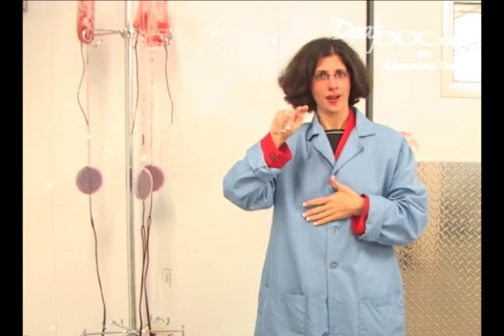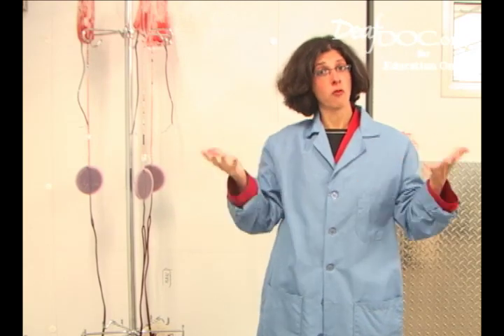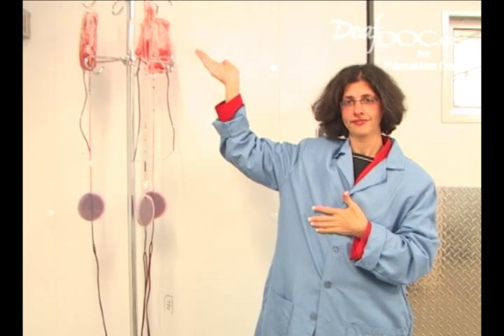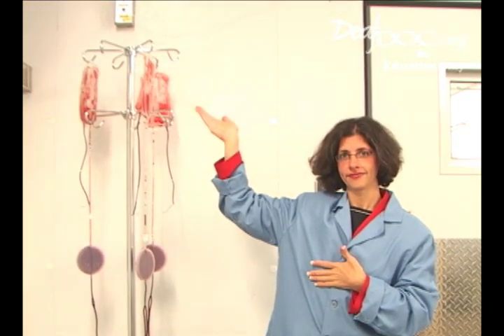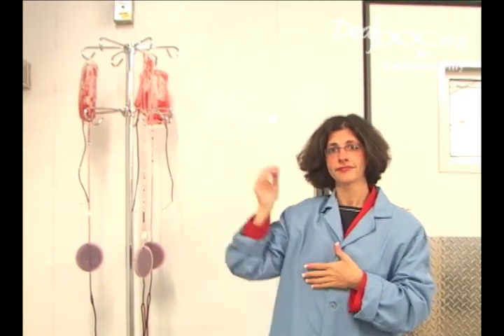Blood Components: Red Blood Cells - Deaf health info signed in ASL by DeafDOC, Carolyn Stern MD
For more health related videos accessible to all in the Deaf or hard-of-hearing community - visit our